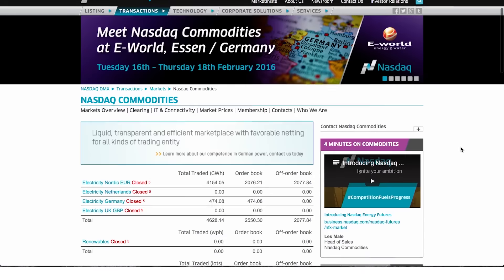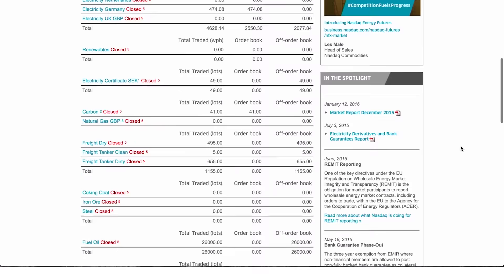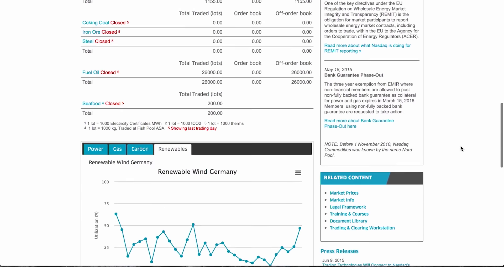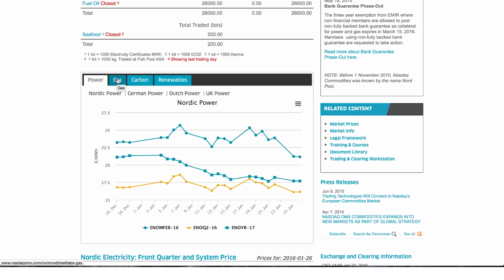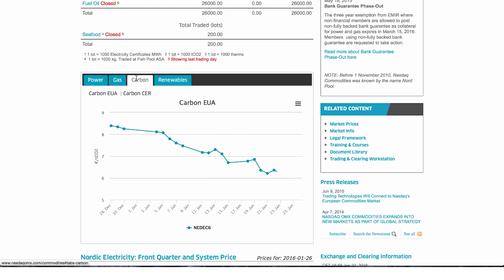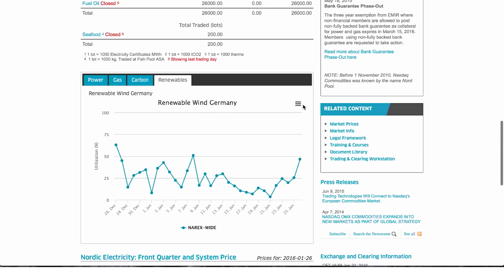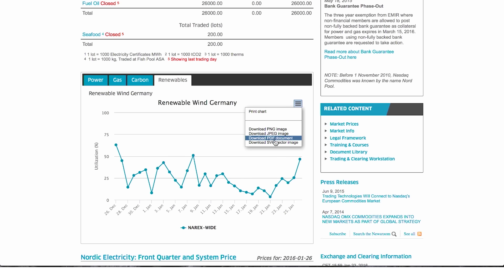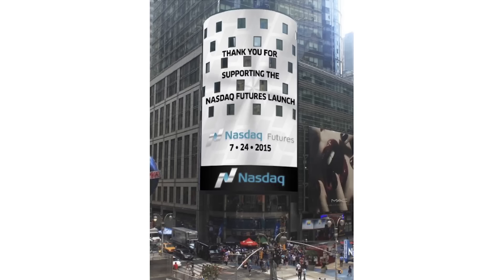Nasdaq Update on Commodities Trading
Updates on Nasdaq Commodities trading and global products